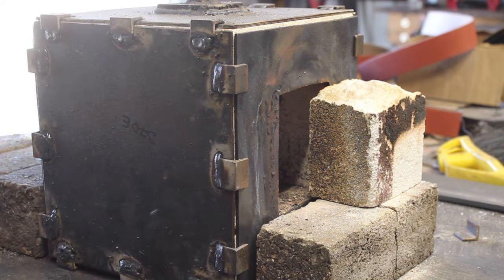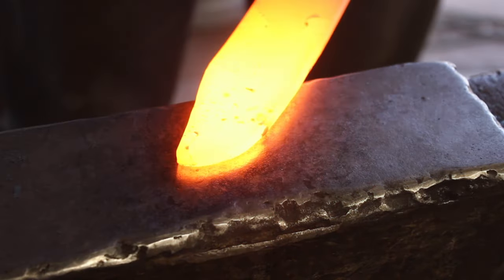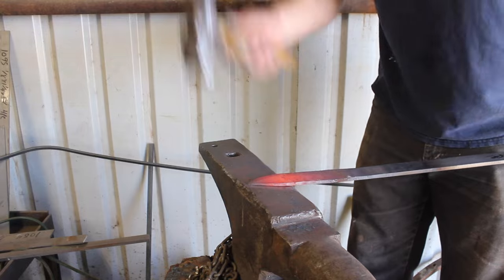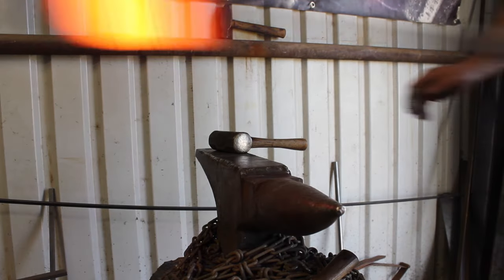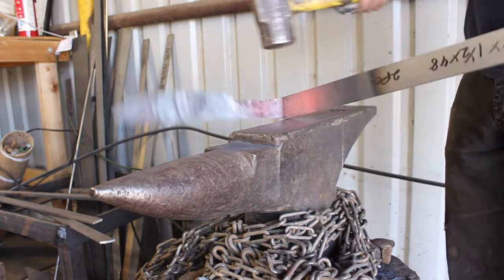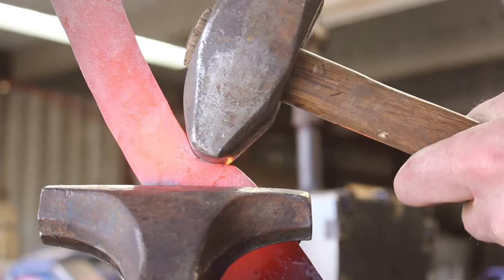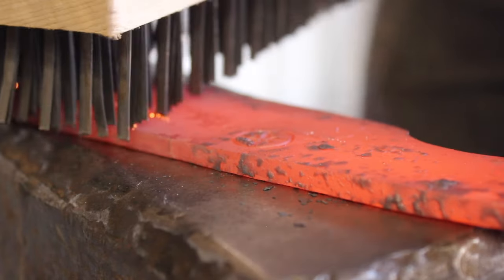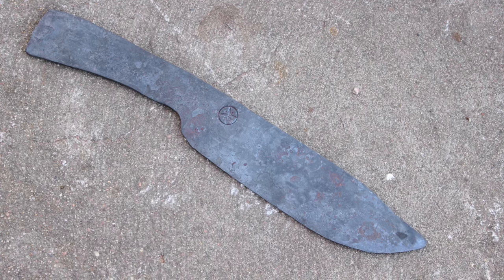How To Forge A Knife By Hand: Back To Basics Video On Bladesmithing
Today, I'm going to show you how to forge a knife.